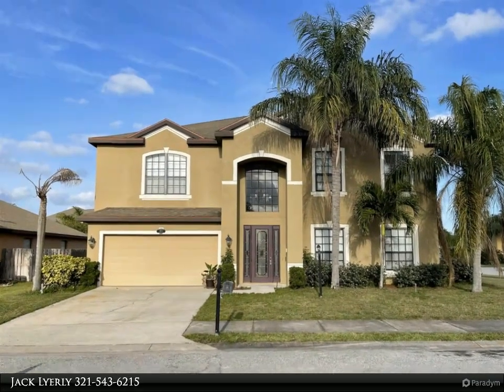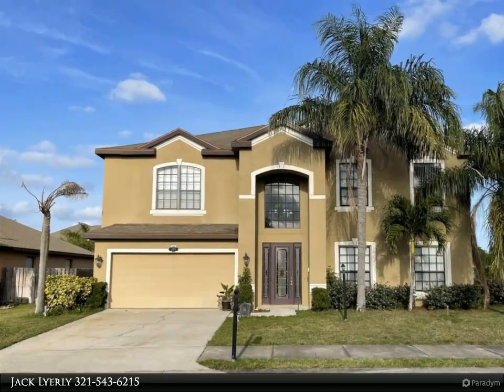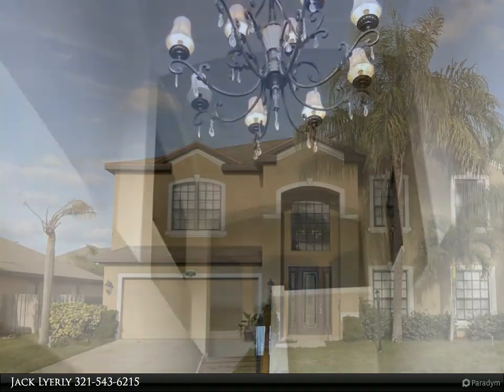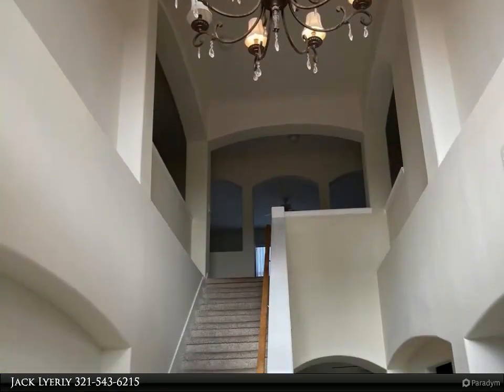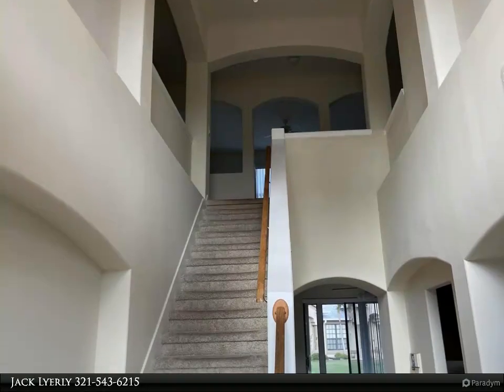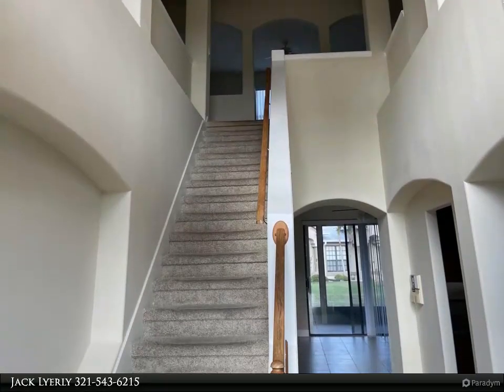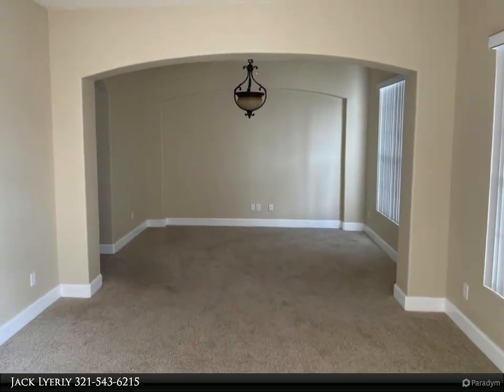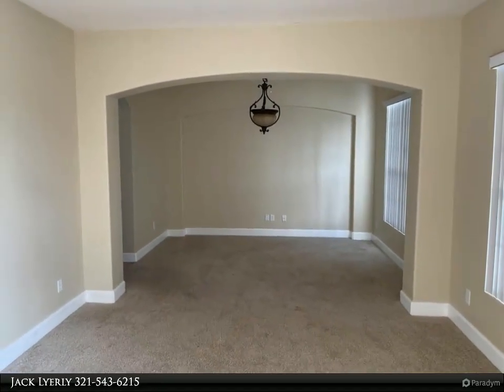Daignault Realty, Inc. - 269 Ovidio Court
Mercedes built Kayla Palm model. Five bedrooms, a Sunroom, Loft, media center, large eat-in kitchen with granite countertops, stainless steel appliances. A must see. Property to be cleaned and carpets cleaned.

3 full bath

Jack Lyerly
Daignault Realty, Inc.